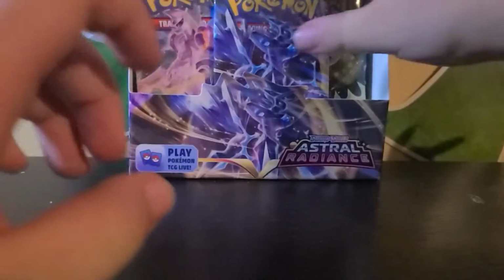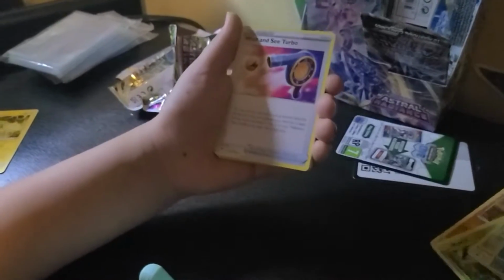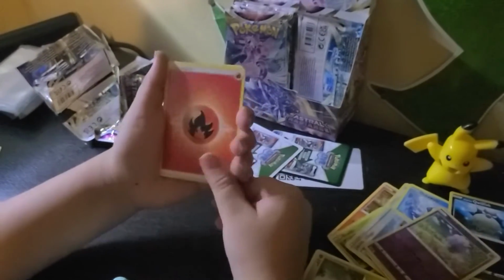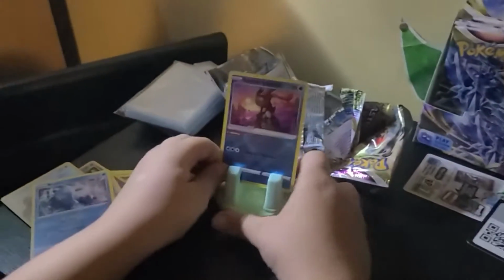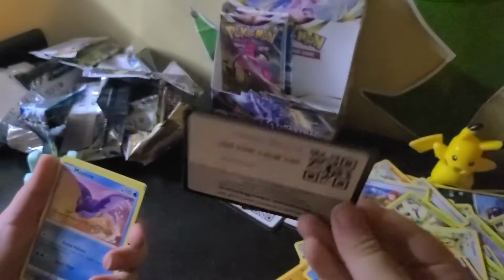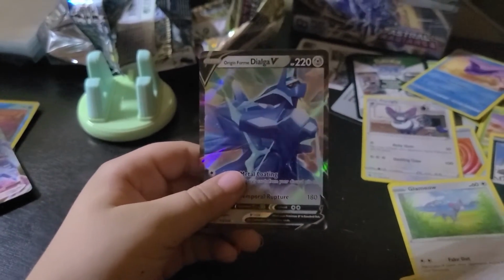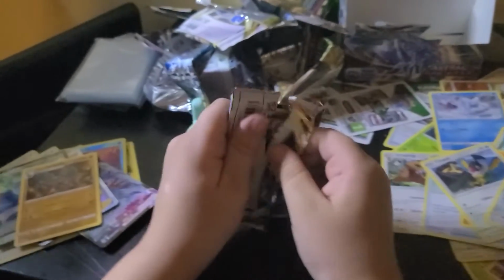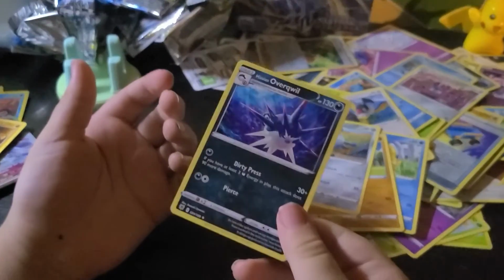Final Astral Radiance Opening!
This is the last video of the booster box that I bought with my birthday money. I hope that you all enjoy! I appreciate you watching my videos! I love making them!